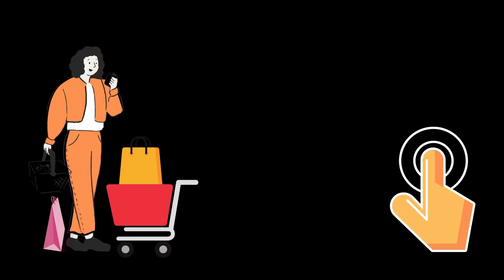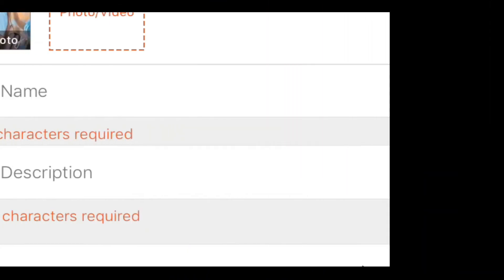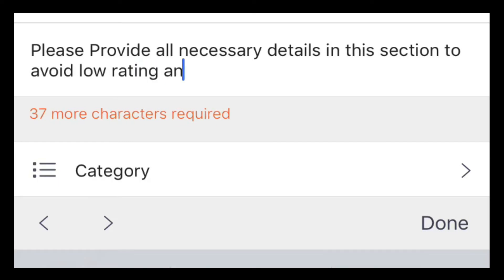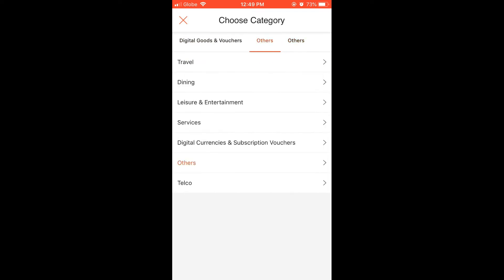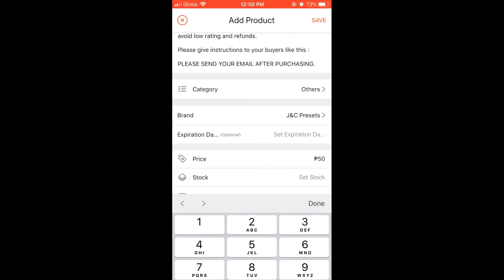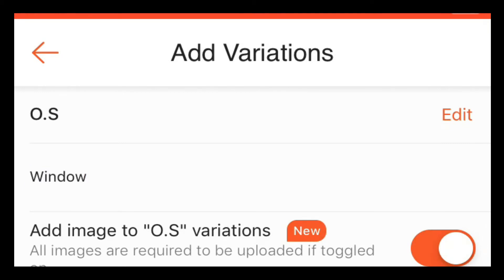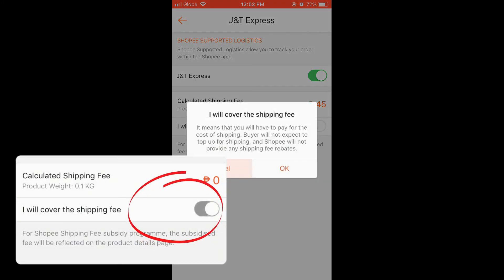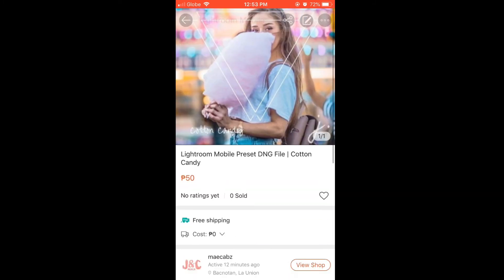How to ADD DIGITAL PRODUCT in shopee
Hi guys! here's a quick tutorial how to add digital products to sell in shopee.